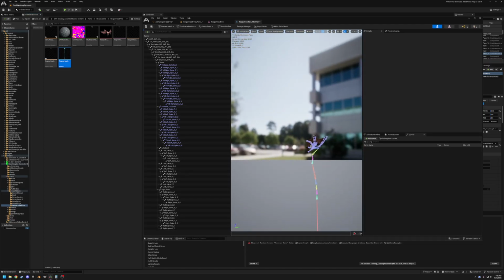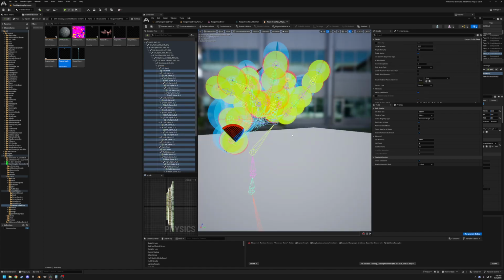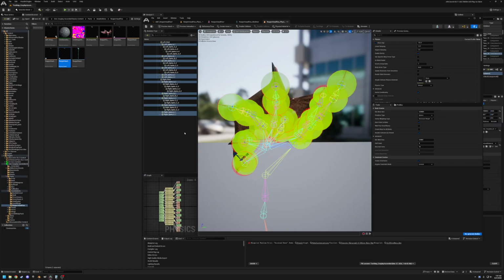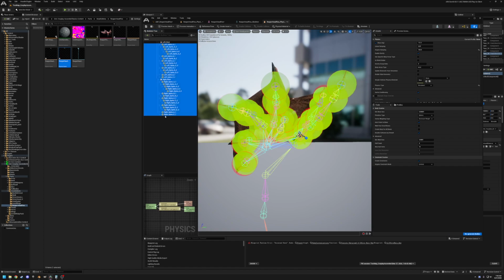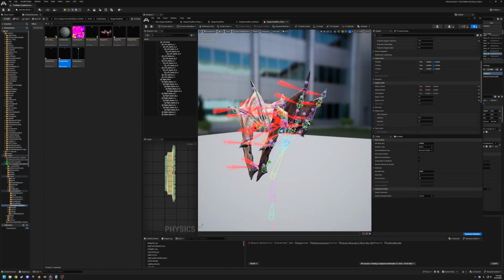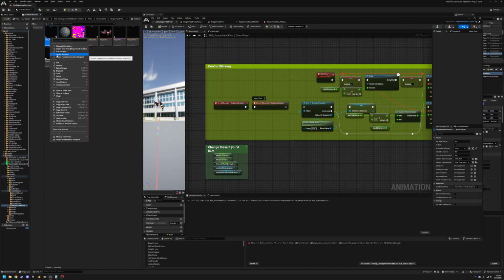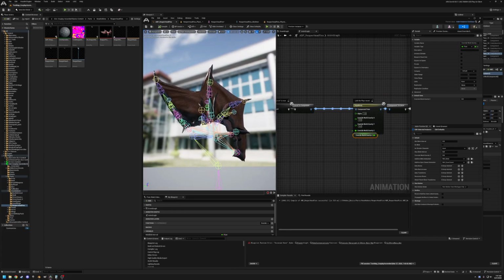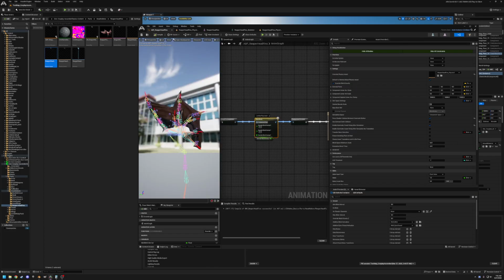CAA Proper Physics Asset Creation